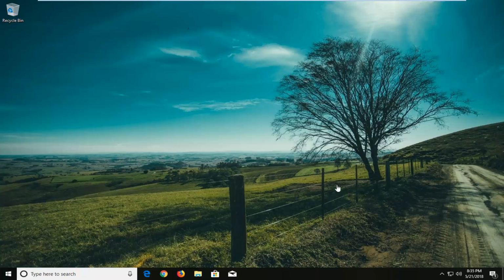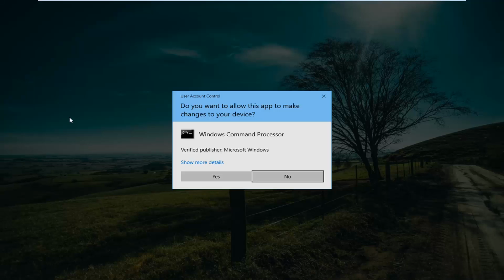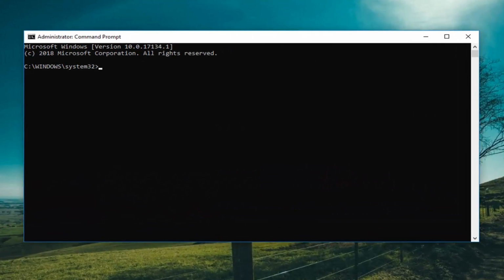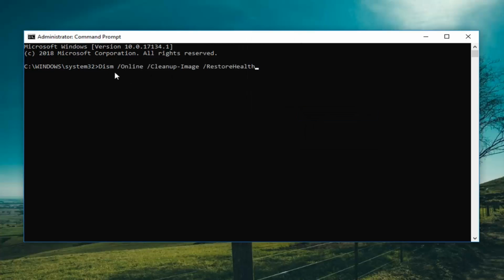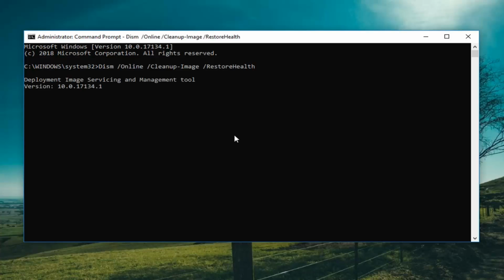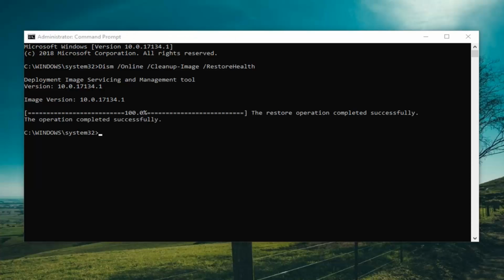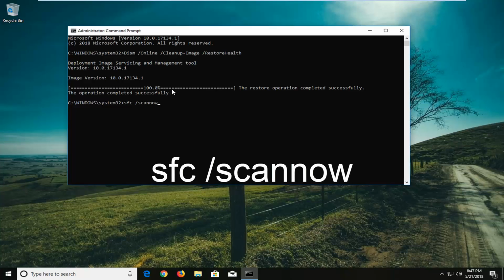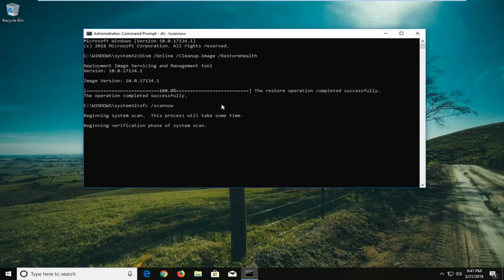FIX Windows Resource Protection Found Corrupt Files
We have already seen how the System File Checker allows users to scan for and restore corrupt Windows system files. We have also seen how to run System File Checker and more, earlier. But what if at the end of the run you see the following message?

Windows Resource Protection found corrupt files but was unable to fix some of them. Details are included in the CBS.Log windir\Logs\CBS\CBS.log.

Issues addressed in this tutorial:

windows resource protection found corrupt files

windows resource protection found corrupt files and successfully repaired them

windows resource protection found corrupt files but was unable to fix some of them